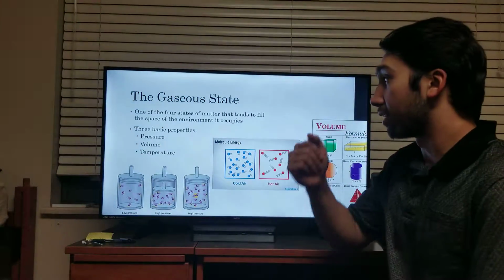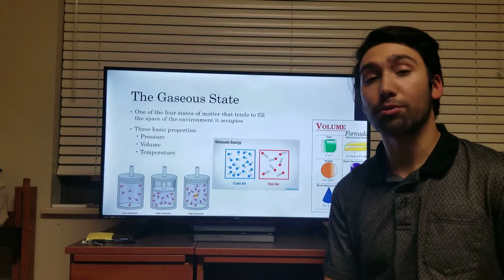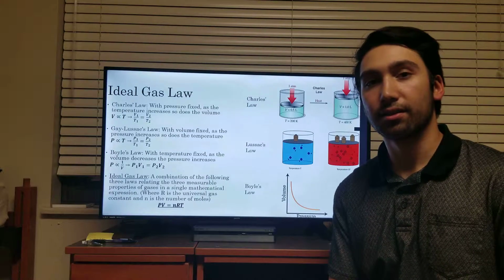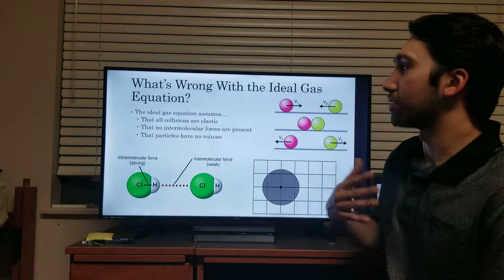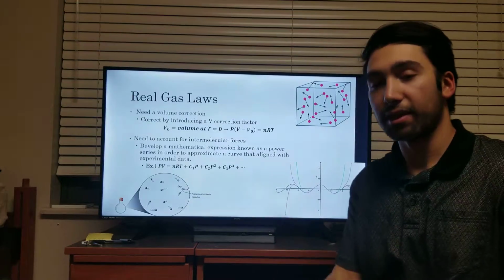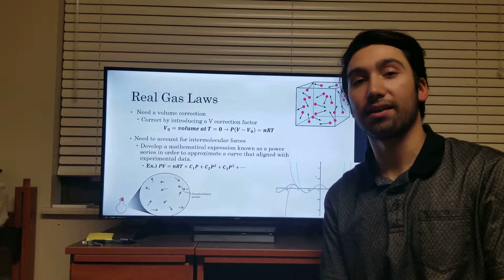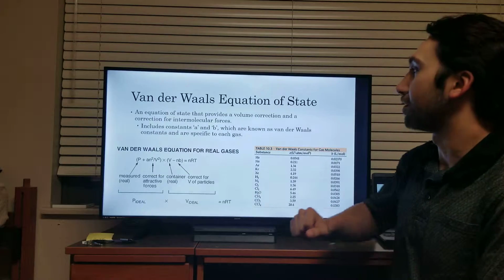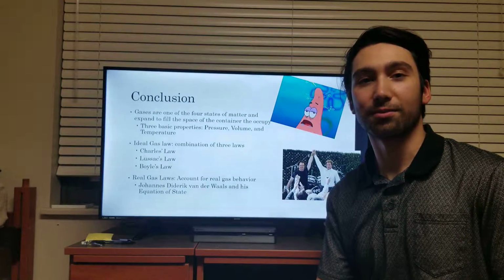Informative Speech -Comm Class